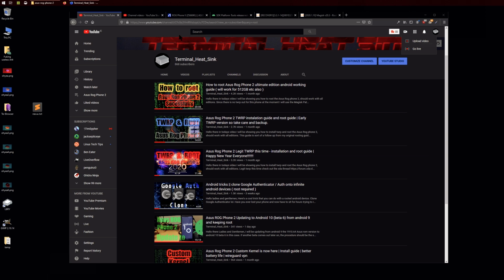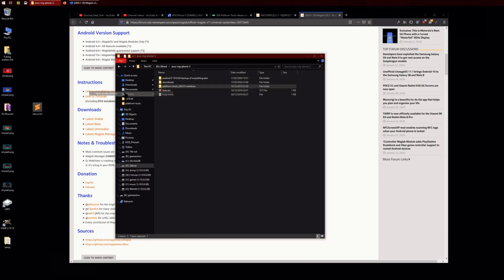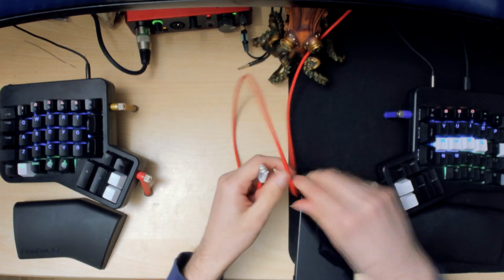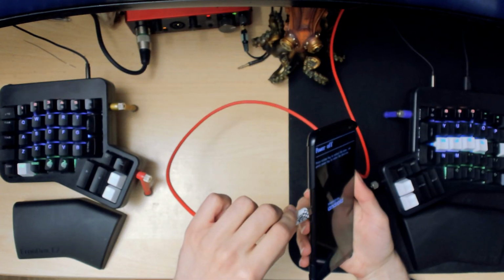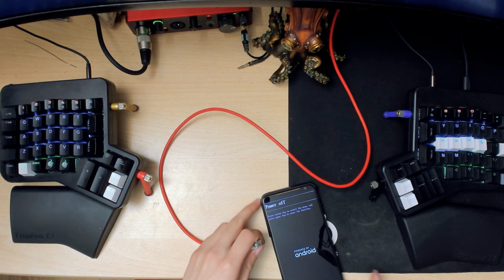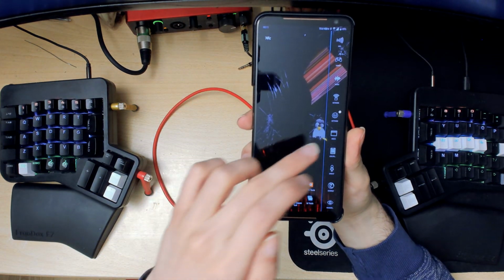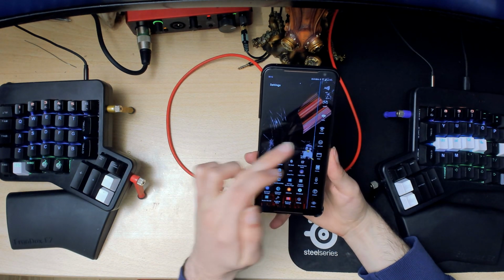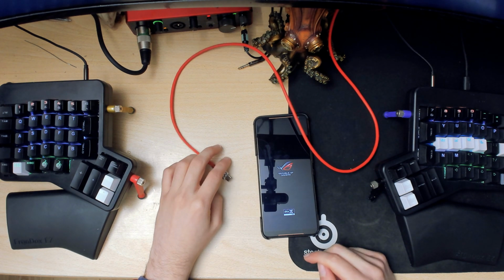Asus ROG Phone 2 Easy rooting guide for android 9 & 10 | TWRP can be optionally installed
Hello there ladies and gentlemen, Some of yee have asked for an up to date rooting guide so here it is easier than ever before!

Some of yee have had issues with fastboot not detecting your phone I have added some suggestions in the video.

I also show you both ways we can install root.
1. root only
2. TWRP + root

This guide will work for both android 9 and android 10. however with android 10 it is advised to not flash a permanent TWRP as it makes it harder to update to the next beta.

Here are the links you will need:
unlock bootloader apk:

If you get stuck please leave a comment I will try my best to help you out

I also have a telegram group you can join if you want

Thanks and Bye Bye You can Also send a few bits and bobs on paypal if you wish